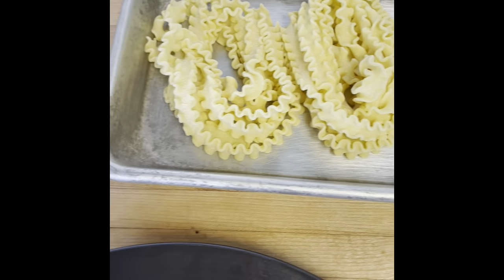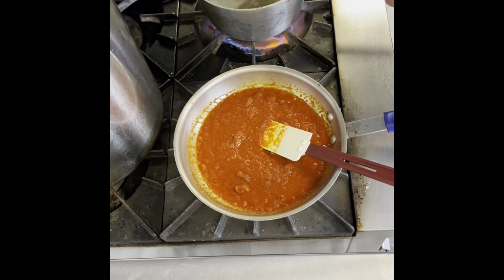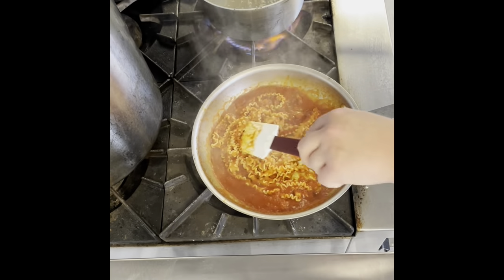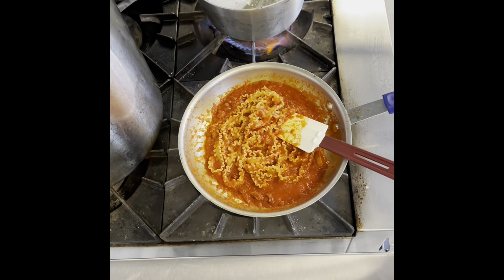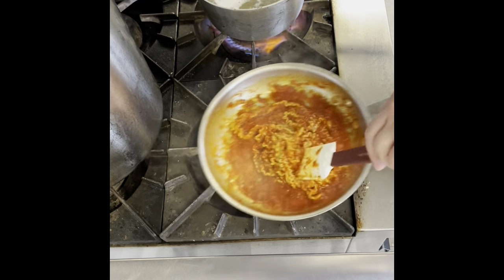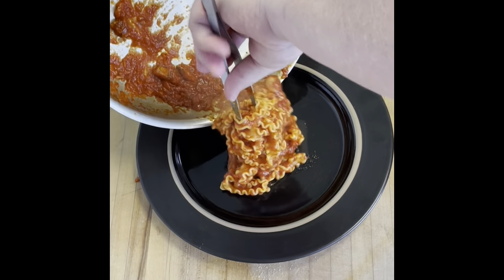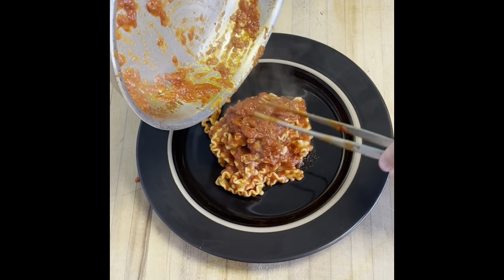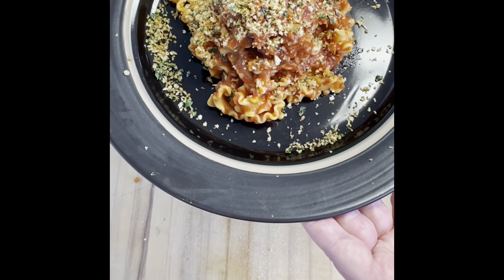Mafaldine with Amatriciana sauce and Citrus gremolata